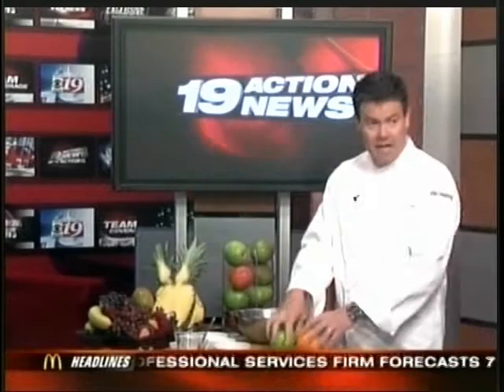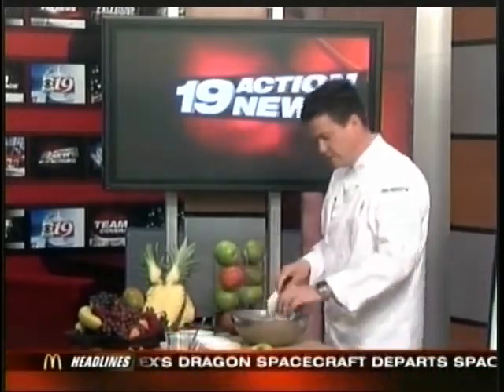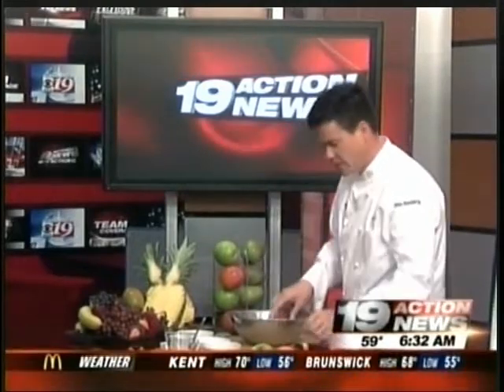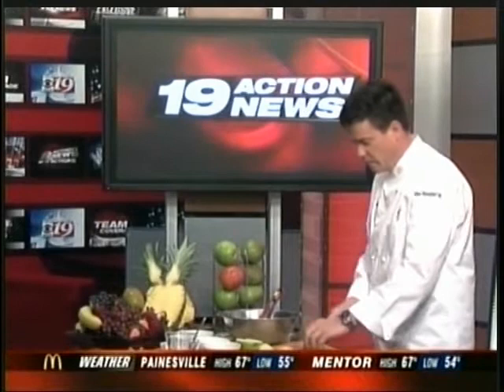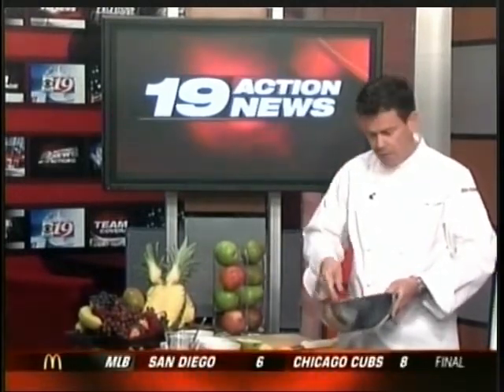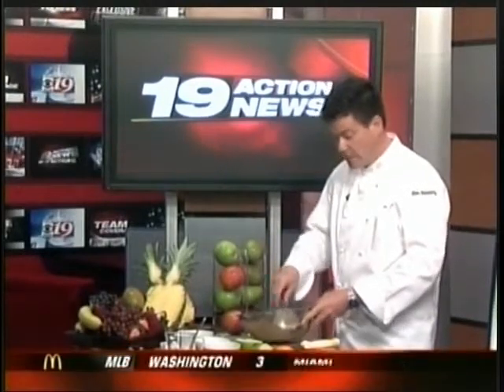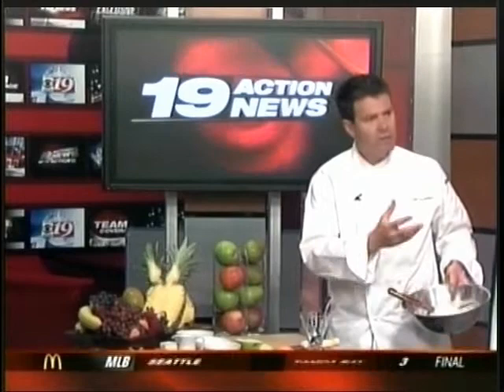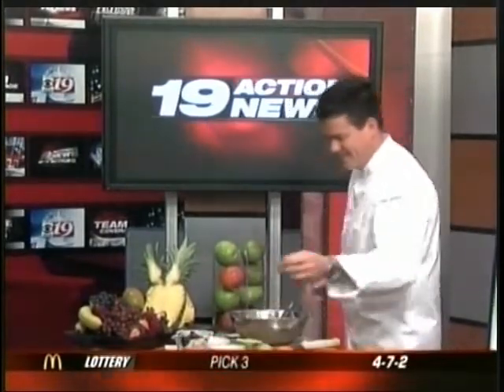053112 6 AM WOIO MCDONALDS CLEVELAND